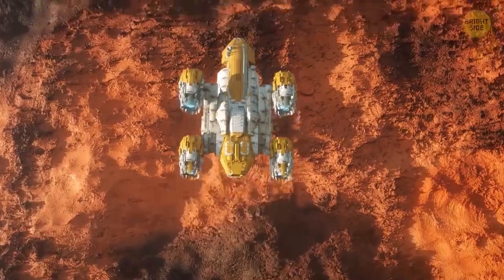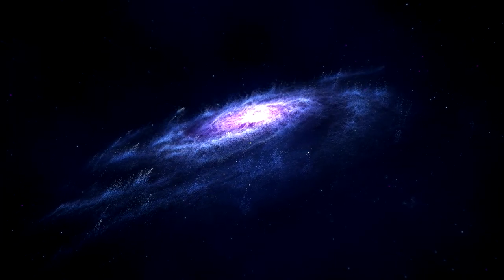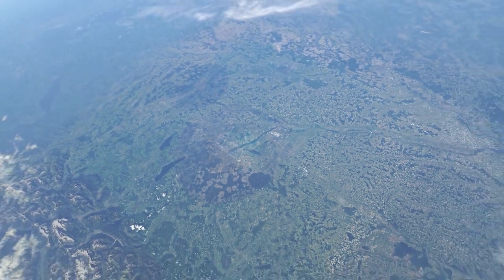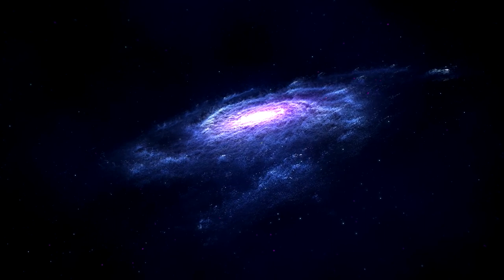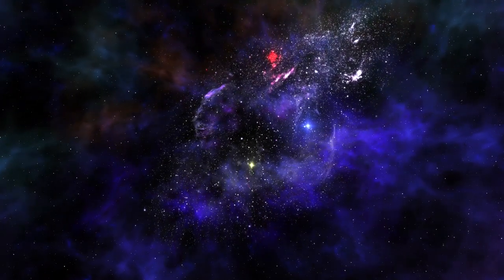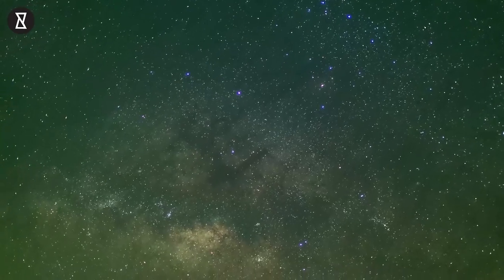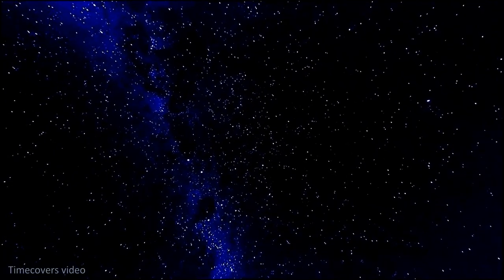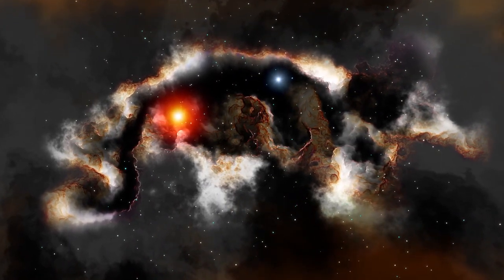Hubble Just CAPTURED The Explosion Of This Red Supergiant!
Hubble sees Betelgeuse, a red supergiant star slowly recovering after blowing its top. Has Betelgeuse already exploded? If you recall Betelgeuse's "great dimming" that occurred in late 2019 and early 2020, you'll be aware that the status of the well-known red supergiant star has recently been a hot topic in astronomy.

The unexpected dimming of this object was most likely brought on by "blowing its top" in 2019, during which it lost a significant portion of its surface, according to new data from NASA's Hubble Space Telescope.
There has never before been a surface mass ejection (SME) from Betelgeuse, as it is known to scientists.

Hi guys! Welcome back to Beyond Unknown. Today we will be taking a look at how this red supergiant recovered after a horrifying explosion. Make sure to stick till the end of this video as we have a lot to cover.

One of the most visible stars in the night sky is Betelgeuse. But it didn't always have the same color. Betelgeuse was discovered by an interdisciplinary team headed by an astrophysicist from Jena to have had an orange-yellow hue to viewers on Earth about 2,000 years ago.
As the nuclear fusion inside a star's core develops, the star's brightness, size, and color change.

Measuring the duration of this color transition helps researchers to establish the age and mass of a star, which, in turn, reveals information about its inevitable supernova.

The giant red star known as Betelgeuse is located in the top left corner of the constellation of Orion, 642.5 light years from Earth. Researchers have established that Betelgeuse was a brilliant yellow star 2000 years ago based on a variety of historical sources.

Sima Qian, a court astronomer in ancient China, noted that white stars are like Sirius, red stars are like Antares, yellow stars are like Betelgeuse, and blue stars are like Bellatrix.

A century later, the Roman scholar Hyginus noted that the star in Orion's right shoulder resembles Saturn in hue, being yellow.
Betelgeuse doesn't appear to belong to the group of bright red stars that also includes Antares and Aldebaran, according to additional evidence from ancient writers like Ptolemy.

According to the lead author, Professor Ralph Neuhäuser of the University of Jena, "From these parameters, one can assume that Betelgeuse at that time was in color between the blue-white Sirius and Bellatrix and the red Antares."

A star's color is an undeniable indicator of its evolutionary stage. The luminaries expand and release gases into space as their cores burn hydrogen thermonuclear fuel. Their color changes from yellow-orange to red as a result of this expansion, which also causes a drop in surface temperature. According to astronomical standards, this hue change took place over a period of thousands of years, which is a brief period of time.
Despite being far away, Betelgeuse is one of the brightest stars seen from Earth. It is 14 times larger and 100,000 times brighter than our sun, which explains why.

According to professor Ralph Neuhäuser, "the very fact that it changed in hue within two millennia from yellow-orange to red indicates us, coupled with theoretical calculations, that it has 14 times the mass of our sun."

Such brilliance has a cost. Because of Betelgeuse's immense energy, its fuel must be used up rapidly, which reduces its lifespan.

Betelgeuse's latest color change suggests that it has nearly used its hydrogen supplies and is currently using up its helium. When a star runs out of fuel, it will fall over under its own weight and then explode in a stunning supernova.